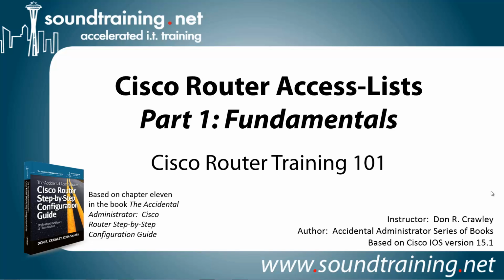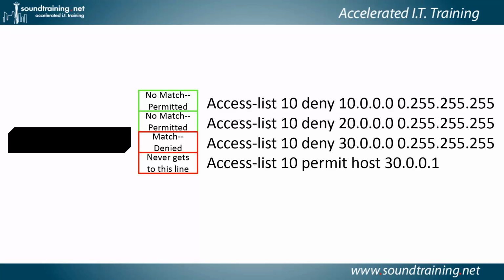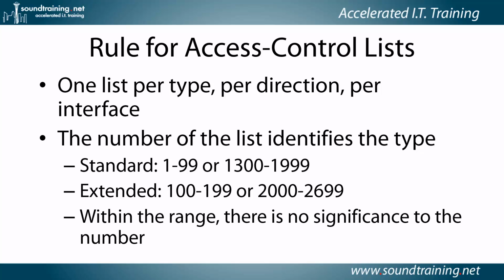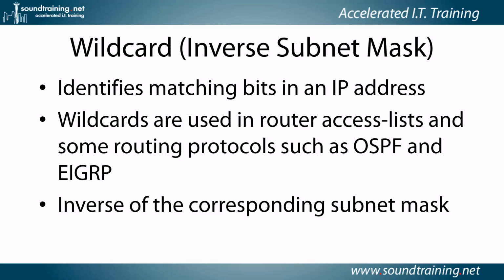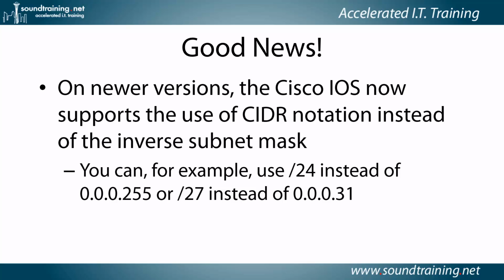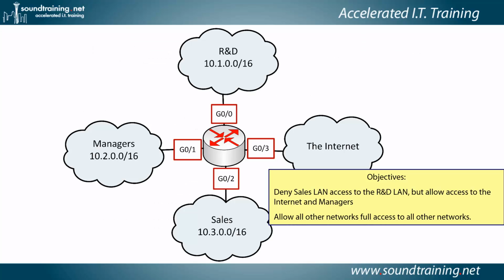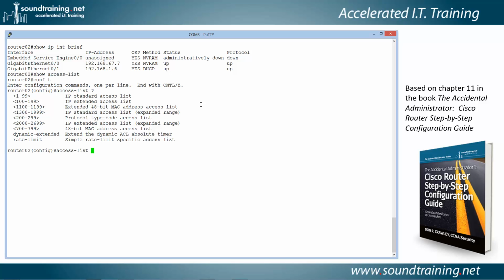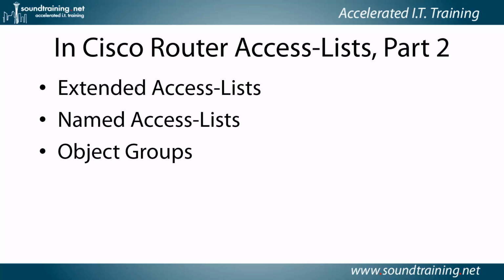Cisco Router Access-Lists Part 1 (Fundamentals): Cisco Router Training 101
Learn the fundamentals of Cisco Router Access-Lists in this Cisco router training video, hosted by IT author/speaker Don R. Crawley. You'll learn how to configure IP standard access-lists, the correct way to configure the wildcard bits using an inverse subnet mask, plus you'll learn a quick and easy shortcut. For anyone working with Cisco routers, CCNA candidates, or CCENT candidates, this Cisco video will help you understand the concepts and application of Cisco router access-lists.